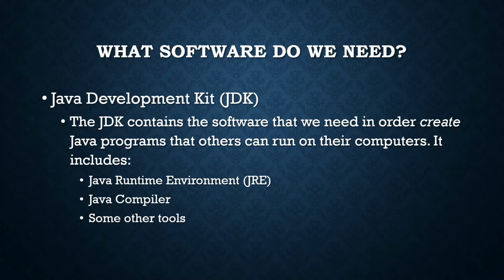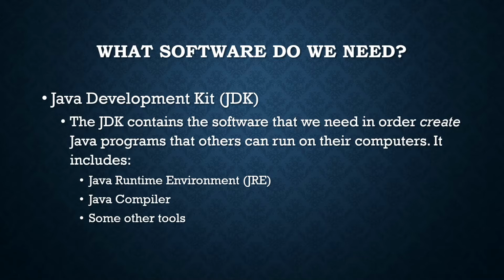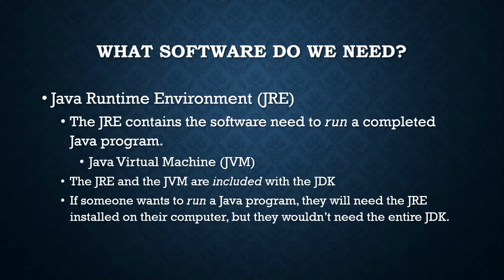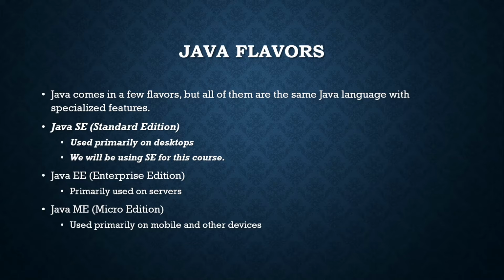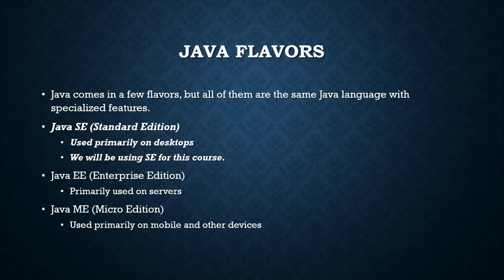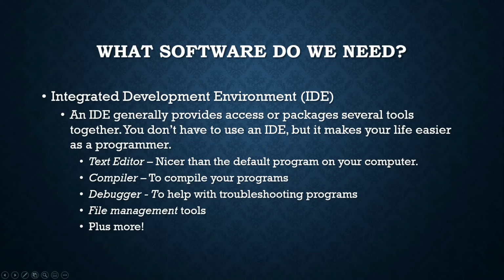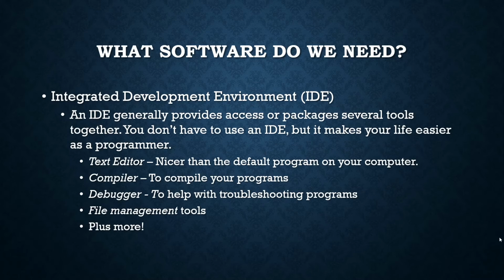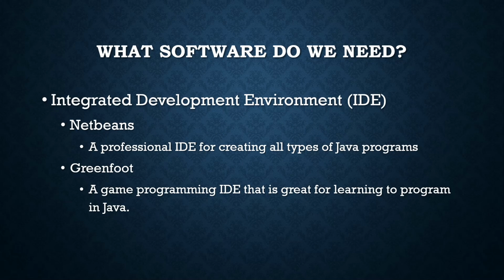What Do We Need